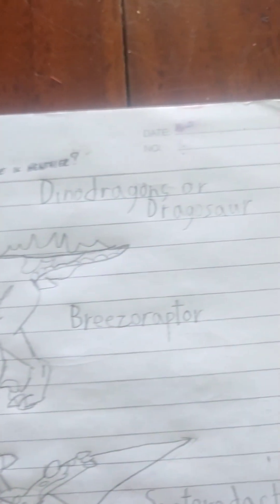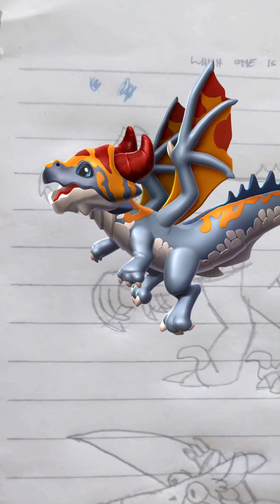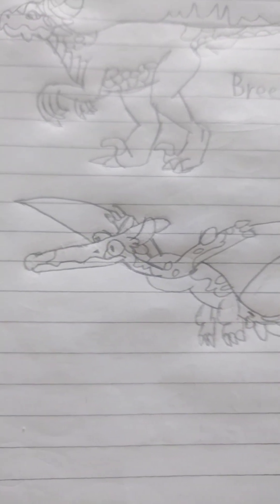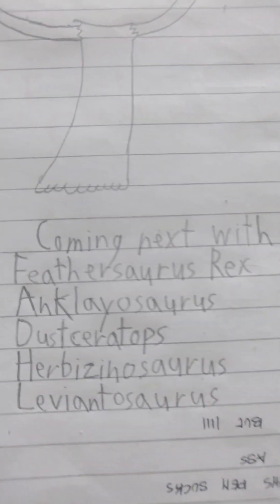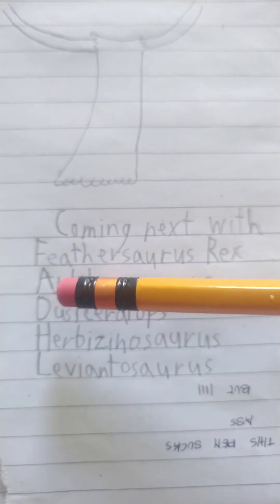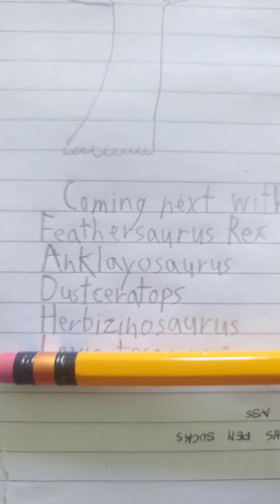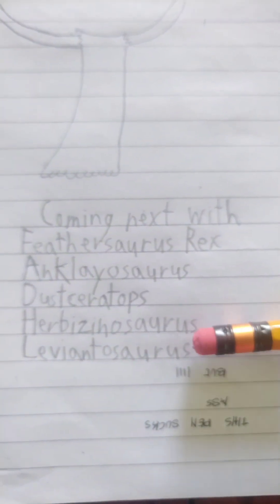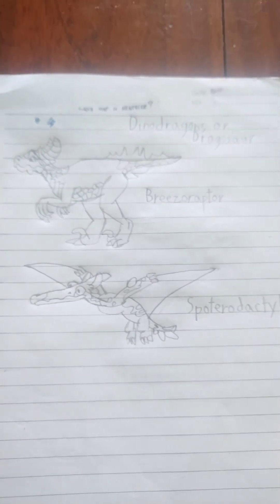my random dragon and dinosaur hybrid art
It's my only one arts for Prehistoric Linkermals and a Extinct Linkermals who died out from Comets and some evolved to Modern Dragons and Birds